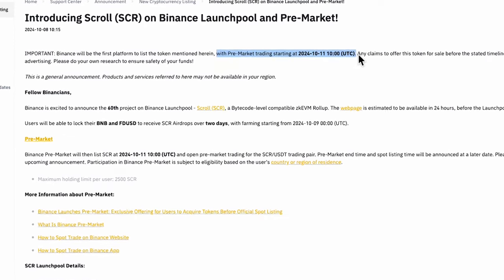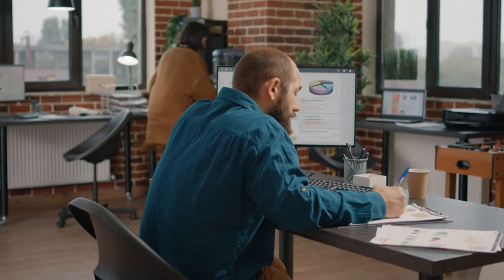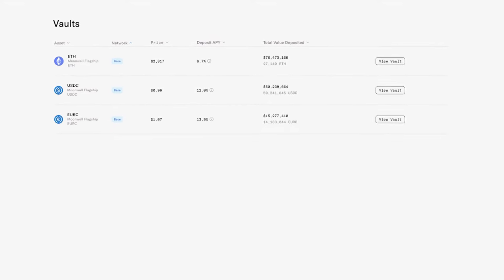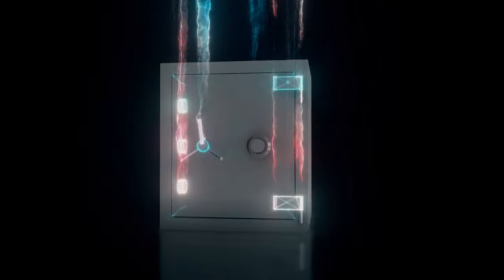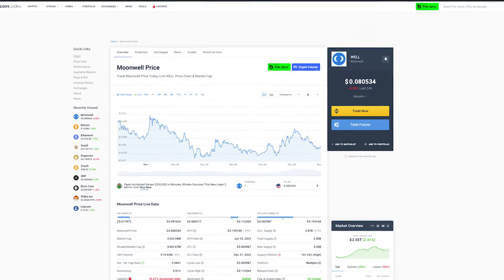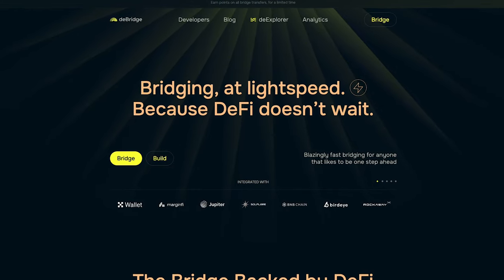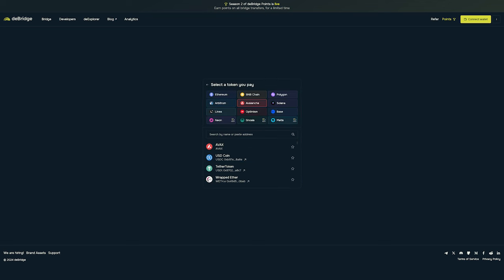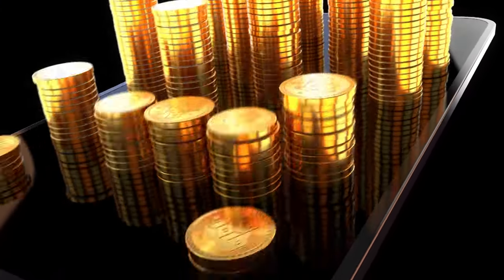🚀New Undervalued Crypto Under $1 – These 3 Coins Have Huge Potential✨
New coins present an opportunity to get in at an early stage and benefit from gains as the projects establish themselves in the crypto market. Discover 3 new undervalued crypto projects that are all trading under $1.

Timestamps ⌚

0:00 Intro
0:13 Scroll (SCR)
1:45 Moonwell (WELL)
3:00 deBridge (DBR)